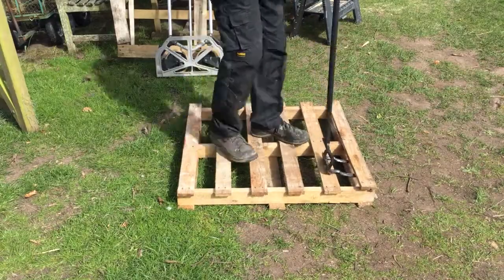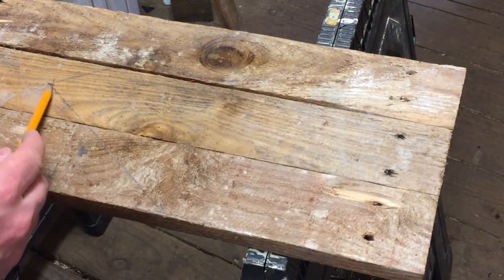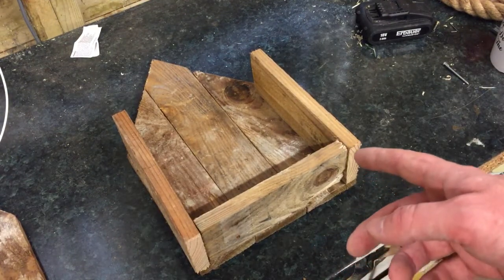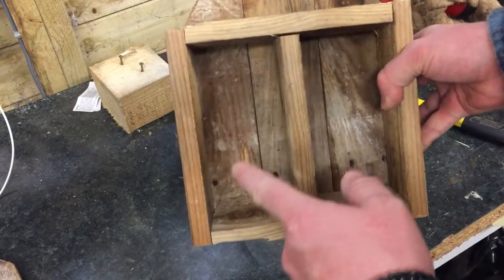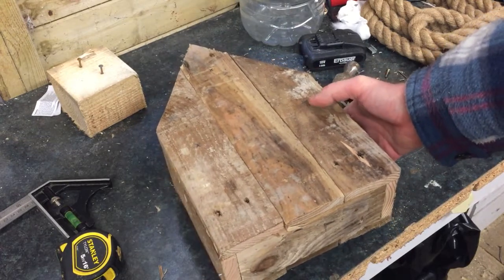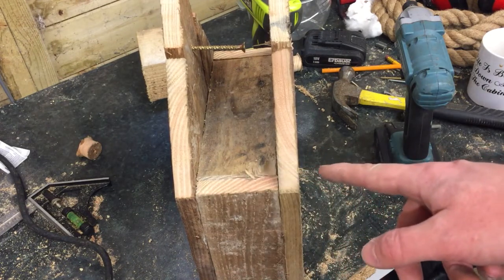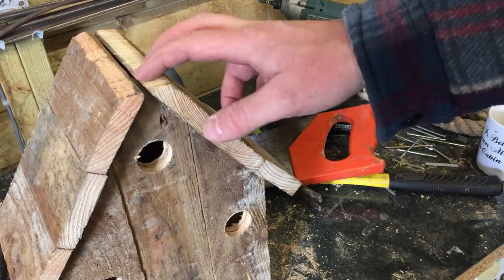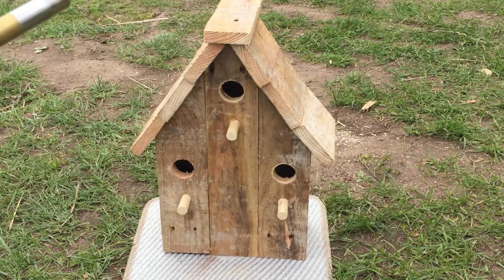Pallet Wood Nesting Box (Three Nest Compartments)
I made a rustic nest box for local birds from an old pallet. It's got three separate compartments so three families of birds can nest in it at the same time. I also scorched the timber with a blowtorch to bring out the grain and add to its rustic look.

I'm expecting small birds like blue tits and sparrows to use the nest box. It's early April now so hopefully they'll nest in it over the next few weeks.

Short book about my cycling trip in the Hebrides: